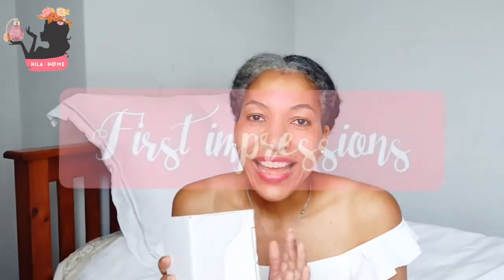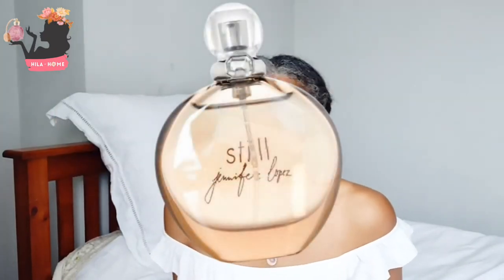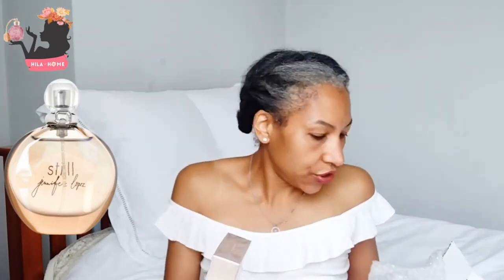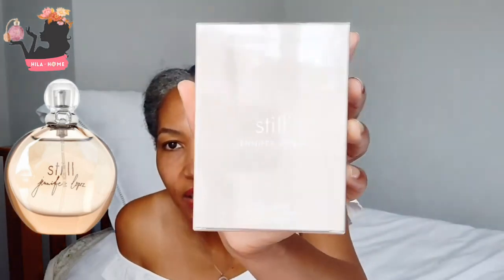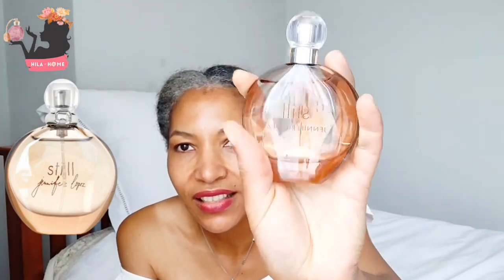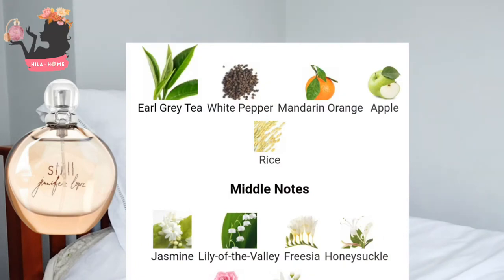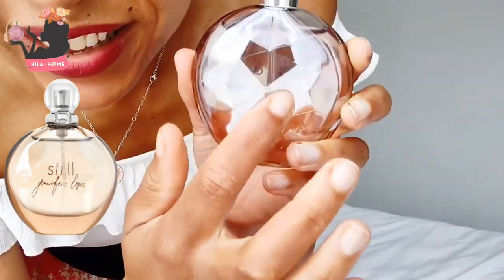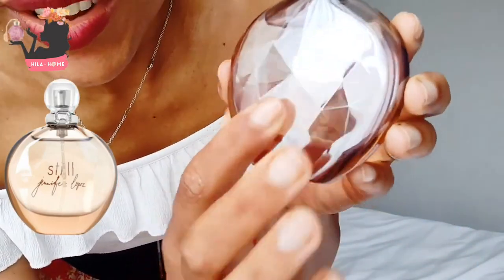Jennifer Lopez Still Perfeume EDP Review | Best Summer Perfume